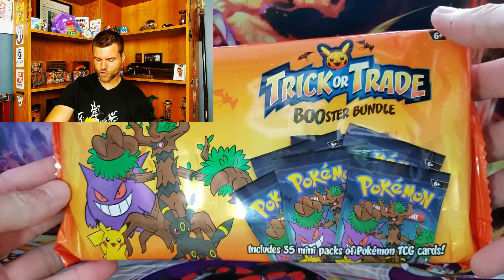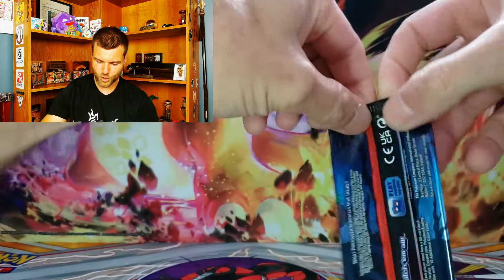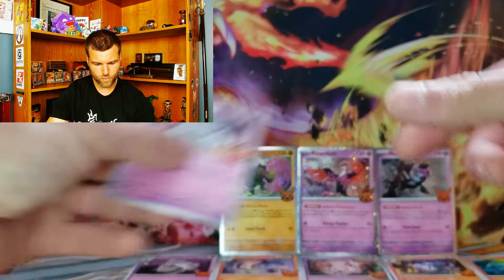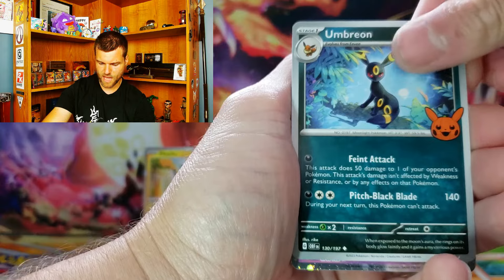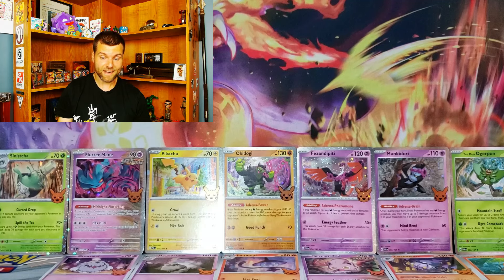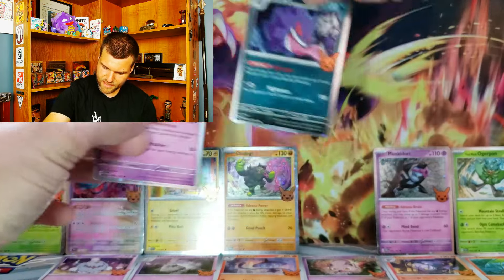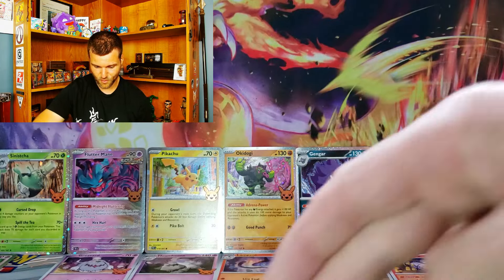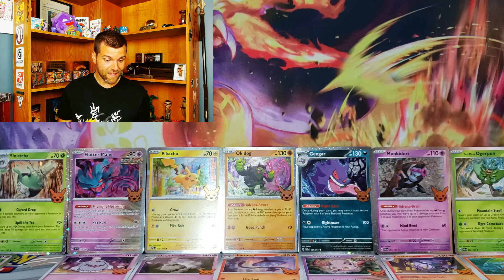Opening *NEW* Halloween Pokemon Cards!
Pokemon just Released NEW Spooky Halloween Cards But Can We Completed the Full Set?

Bazel02
A0A3W0